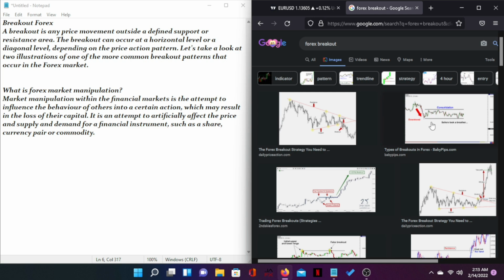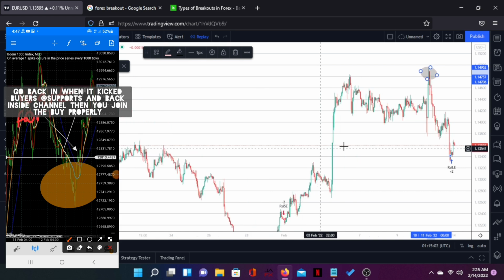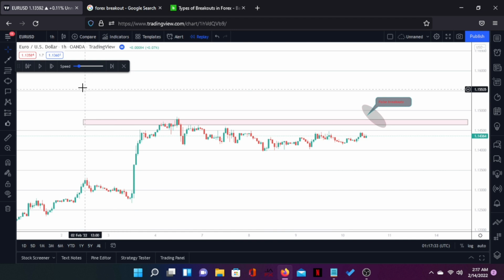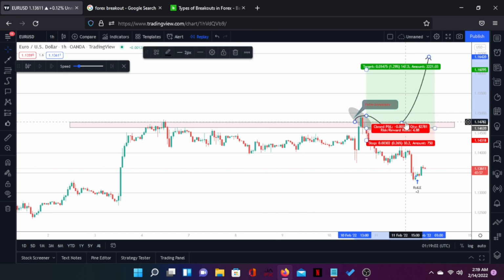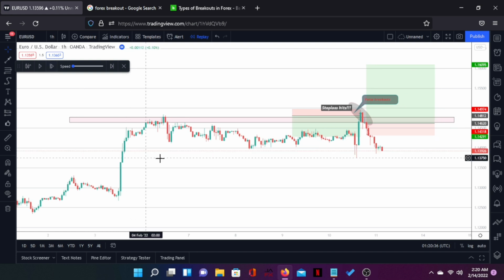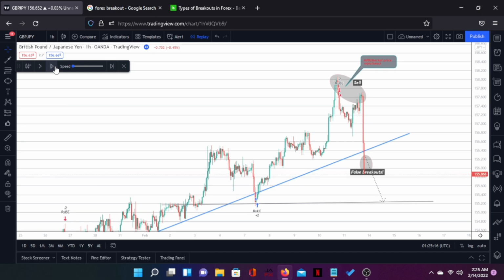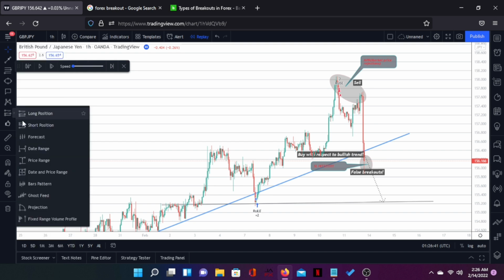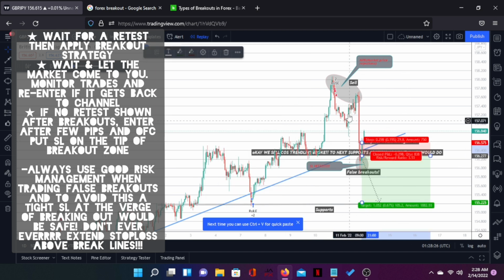FALSE BREAKOUTS & MANIPULATIONS. How to Avoid|Trade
False breakouts and trades manipulation can be avoided and traded instead.. Watch full video on how to avoid worst case scenarios of this everyday occurrences and trade them instead from the horizontal and diagonal levels quite easily, To avoid being trapped!